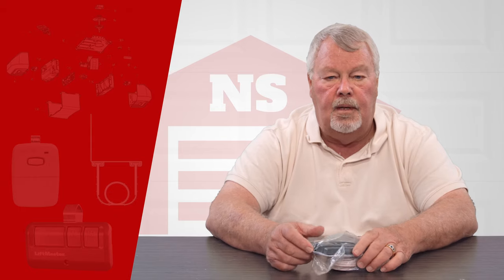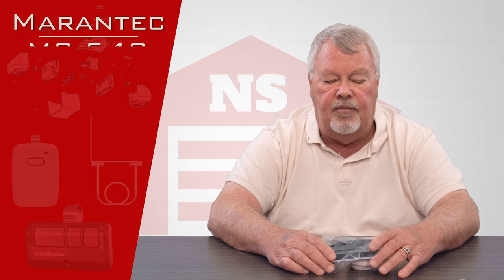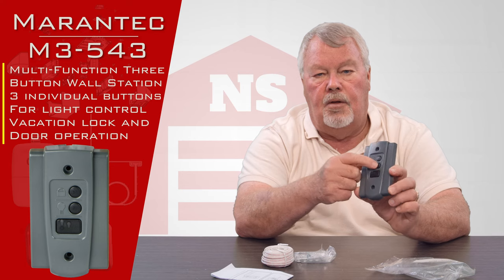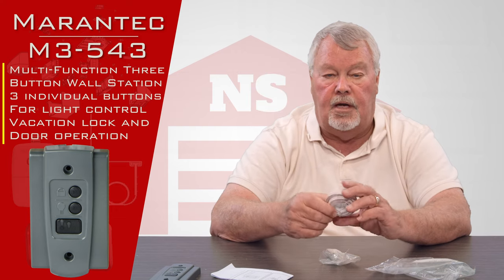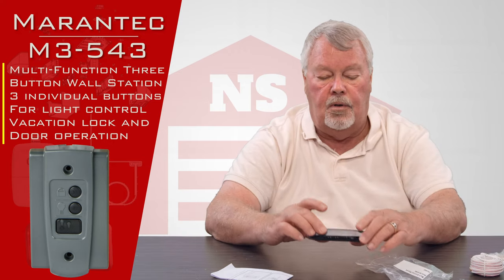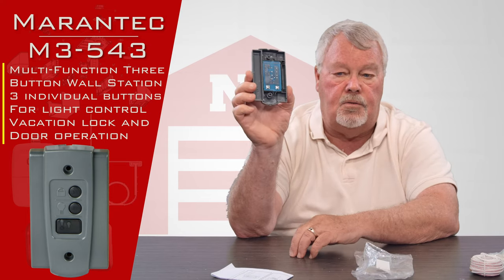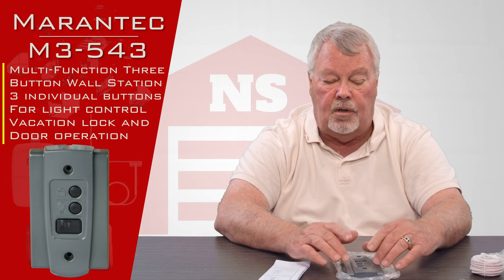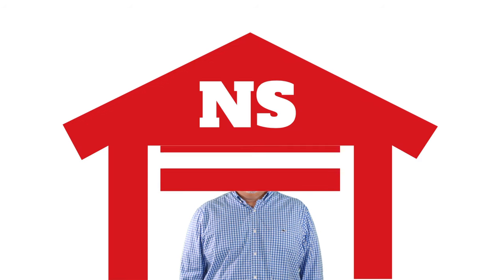Marantec M3-543 Multi Function Wall Station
Marantec M3-543 Multi-Function Wall Station. Door Control, Security Vacation Lock, and Light Control for inside your garage.
Product Highlights:
Multi-function wall station
Door control
Security Vacation Lock
Light Control
For inside the garage

NorthShoreCommercialDoor.com Production